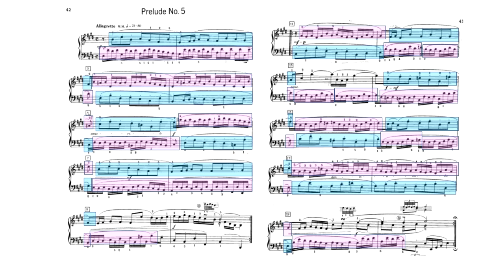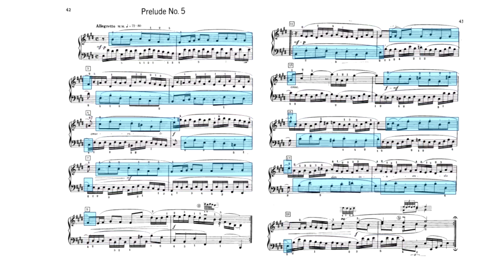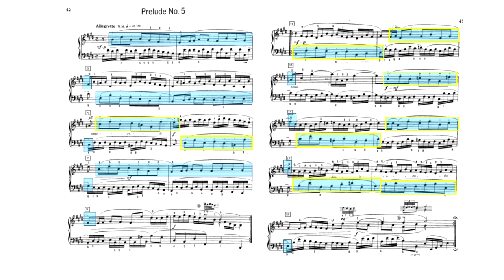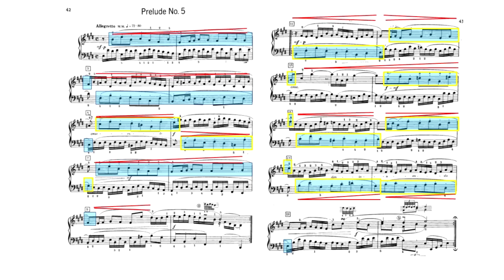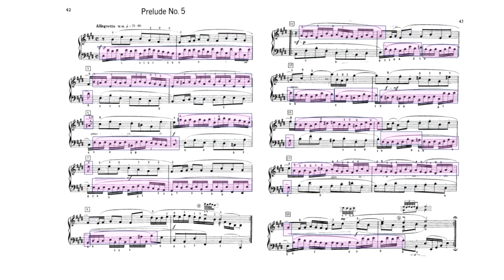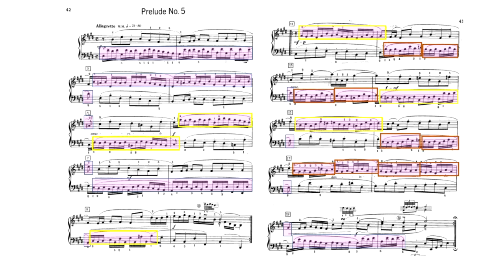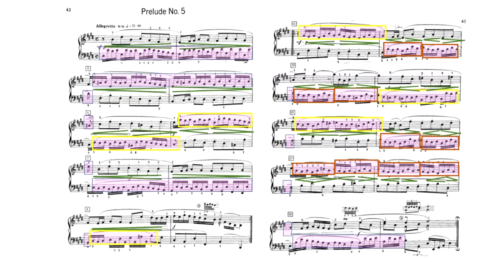Teaching Bach's Little Prelude in E Major, BWV 937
J. S. Bach's Little Preludes are some of the best pedagogical literature ever written. This video presentation details the history and significance of J. S. Bach's "Little Preludes" and offers pedagogical suggestions on matters of interpretation, rhythm, articulation, ornamentation and much more.  This short presentation on Prelude in E Major, BWV 9372 (5th from the set of 6) focuses on balance between voices, creating a dialogue and options for interesting dynamics.